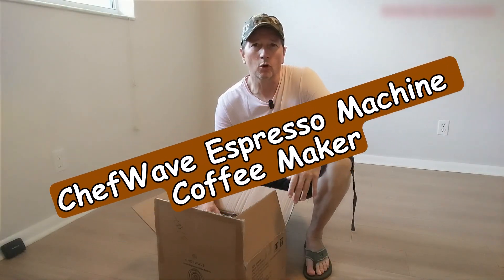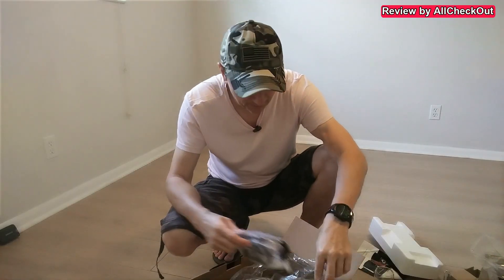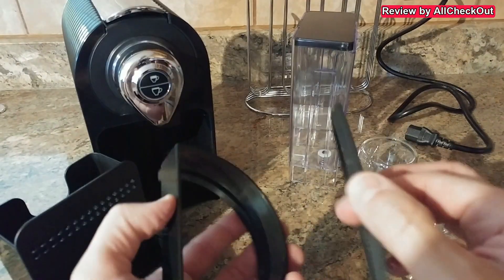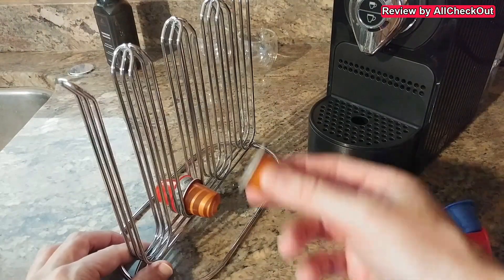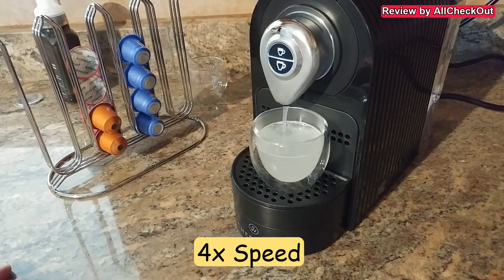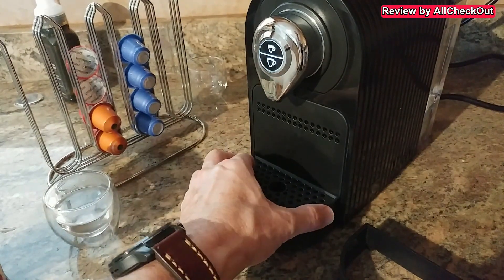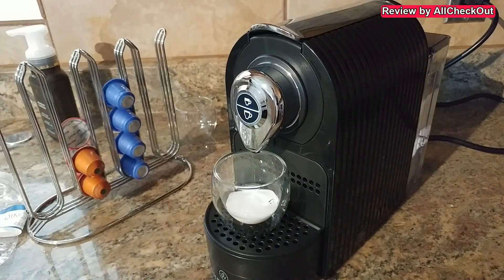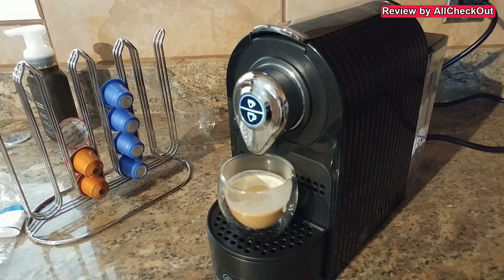ChefWave Espresso Machine: Unboxing & Quick Review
In this video, we're diving into the ChefWave Espresso Machine and Coffee Maker. Join us as we unbox, assemble, and provide a quick review of this versatile appliance. Whether you're a coffee aficionado or just starting your barista journey, this video will give you valuable insights into what the ChefWave Espresso Machine has to offer.

Product information:

ChefWave Espresso Machine and Coffee Maker (Black) - Compatible with Nespresso Capsules, Programmable, One-Touch, Italian 20 Bar High-Pressure Pump Bundle with Pod Holder and Glasses
Brand ChefWave
Color Black
Specific Uses For Product Coffee maker
Operation Mode Fully Automatic
Voltage 120 Volts
Model Name CW-NCM01B
Number of Items 3
Manufacture Year 2018
Item Weight 1 pounds
Manufacturer ChefWave
ASIN B07S2T5NZV
Item model number NCM01B
Customer Reviews 4.1 out of 5 stars